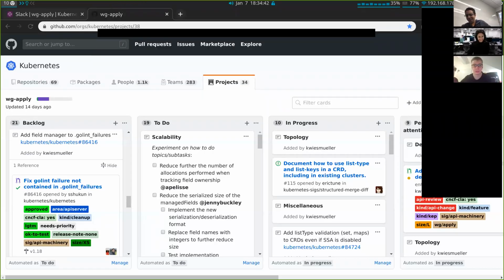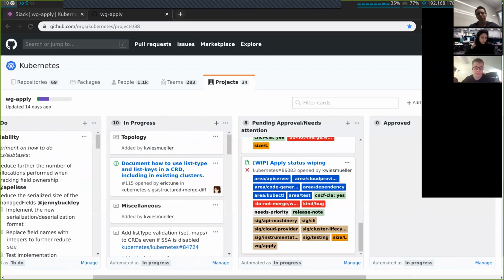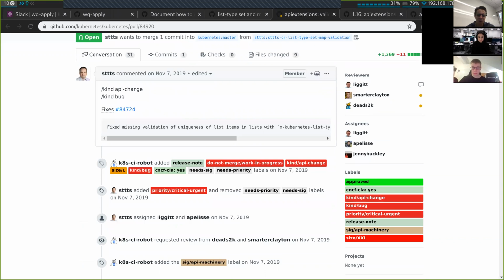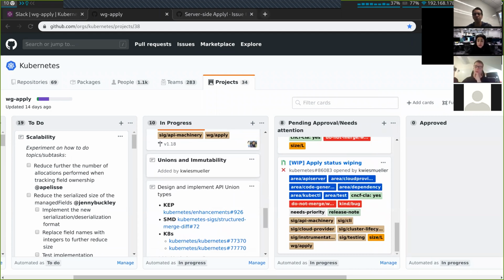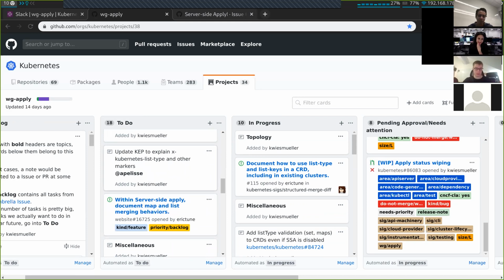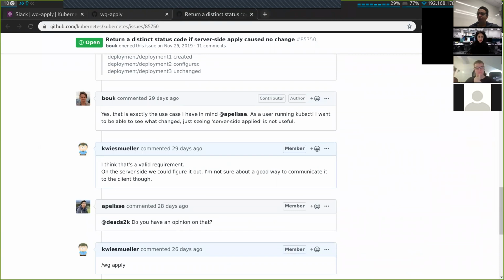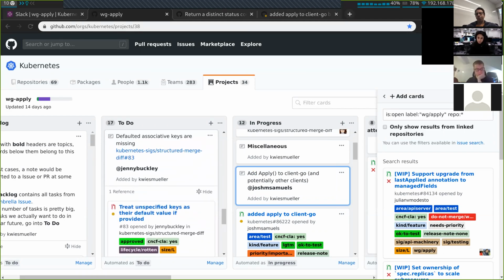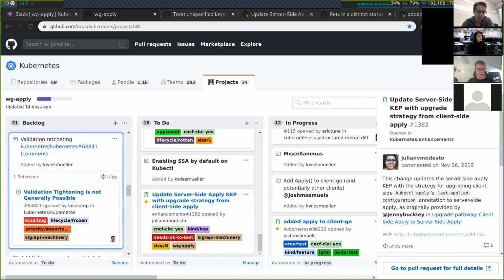Kubernetes WG Apply 20200107